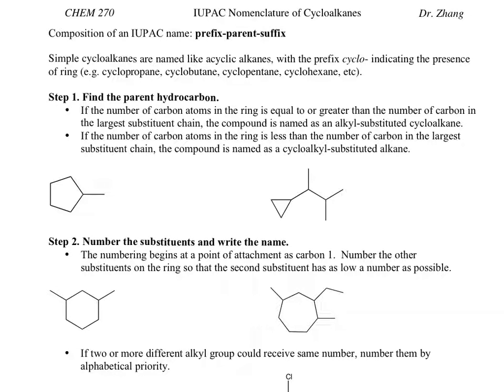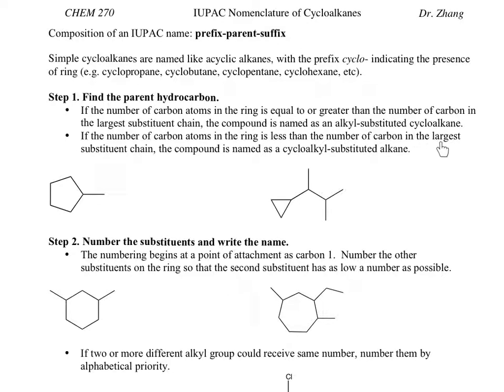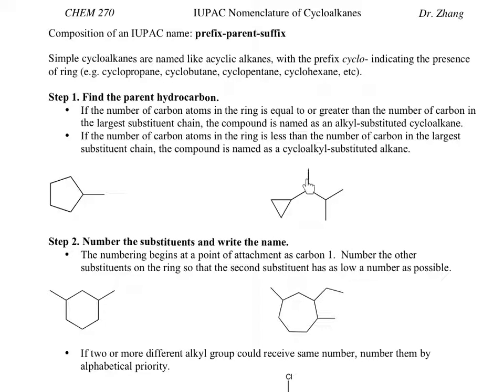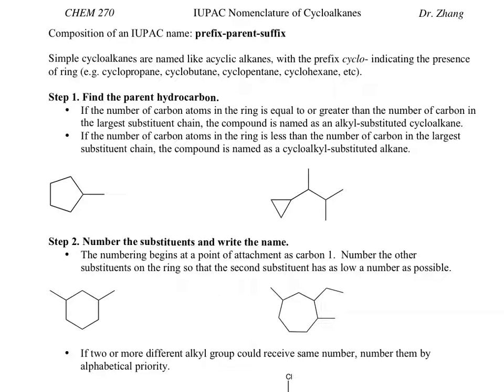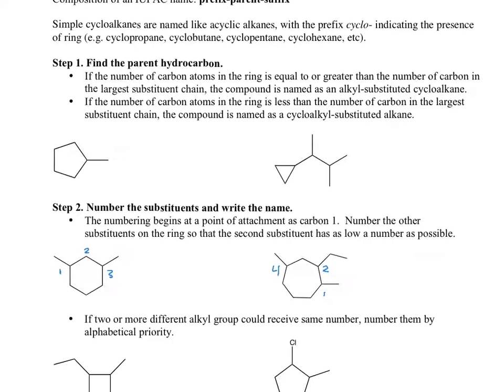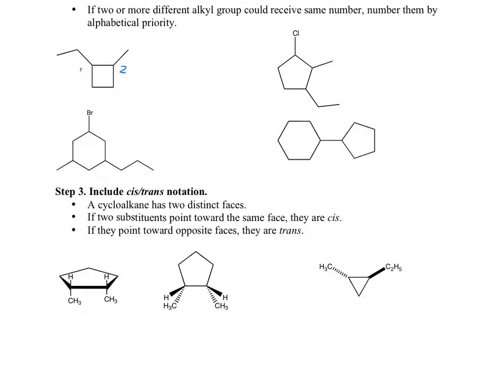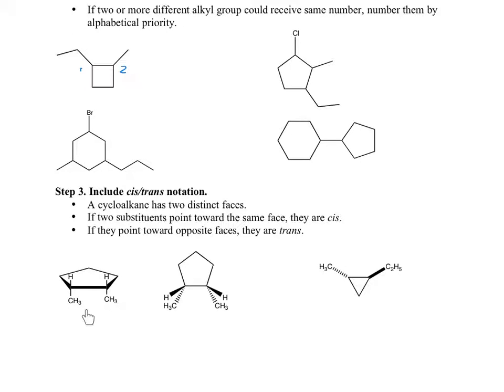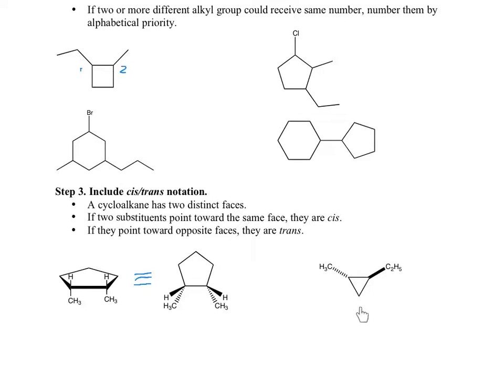ch4 cycloalkane nomenclature